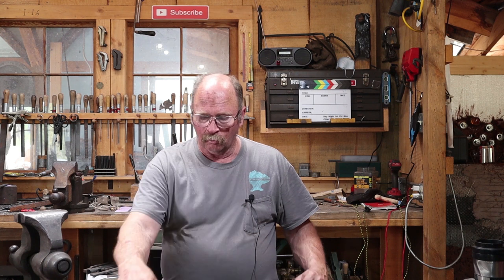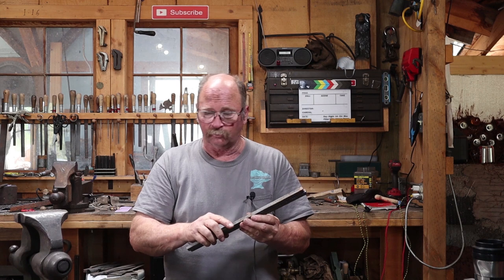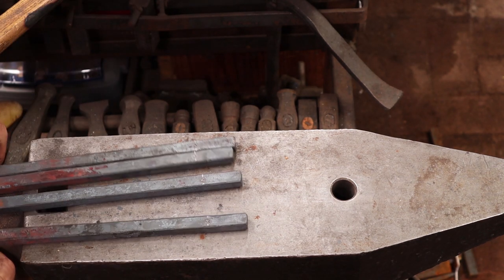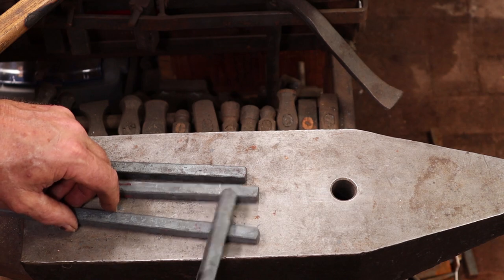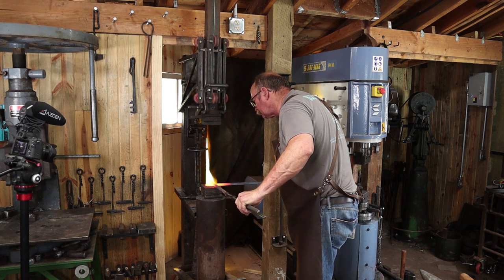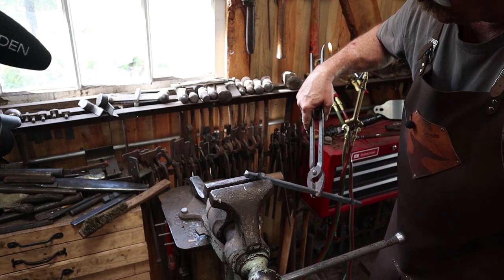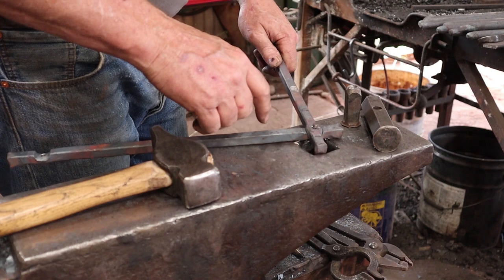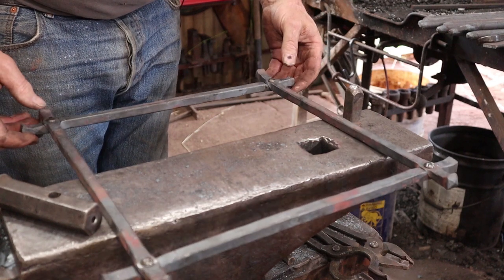Forging a square frame using half lap joints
There are many ways to join materials into a frame.  For this example we will look at half lap joints using hand hammer, fly press, power hammer and treadle hammer.